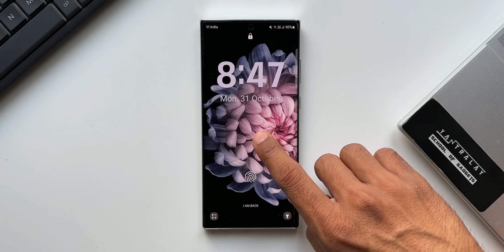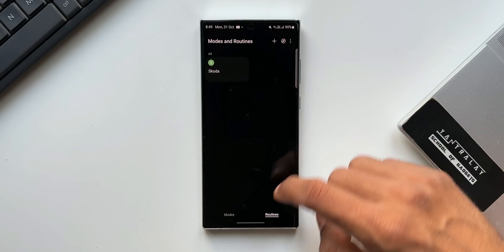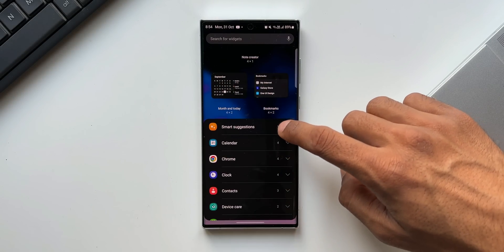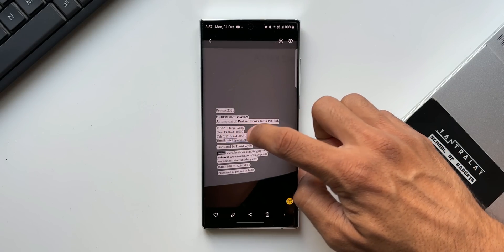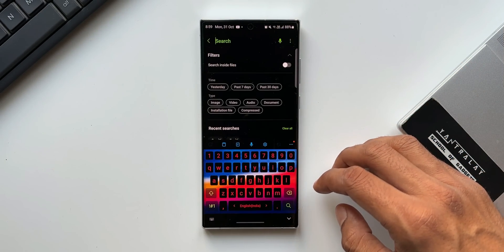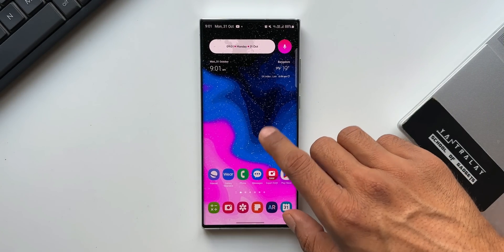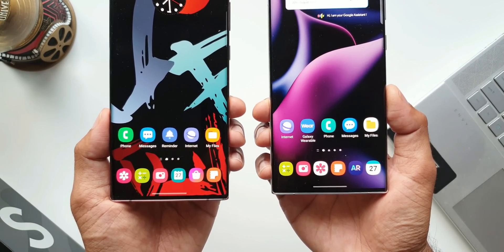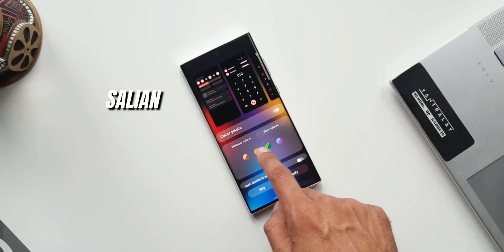25 Samsung One UI 5.0 FEATURES That MATTER! Galaxy S22 / S22 Ultra /S21/S20 Galaxy Note 20 etc